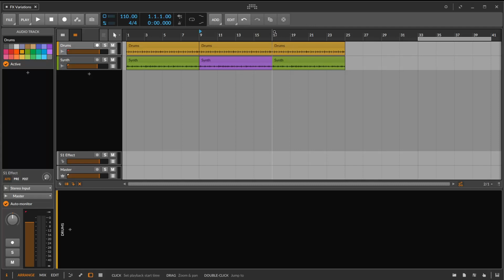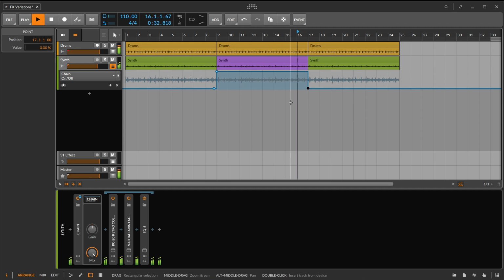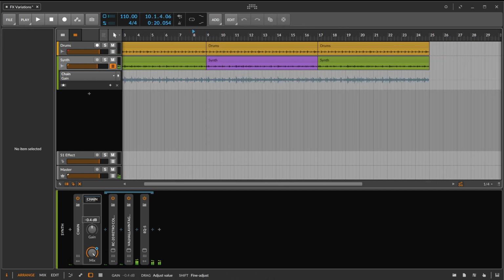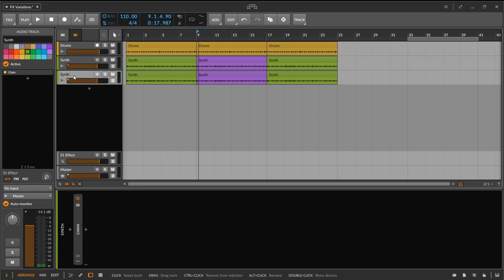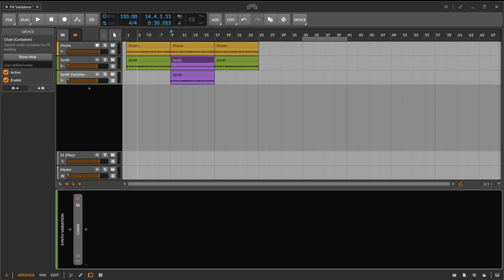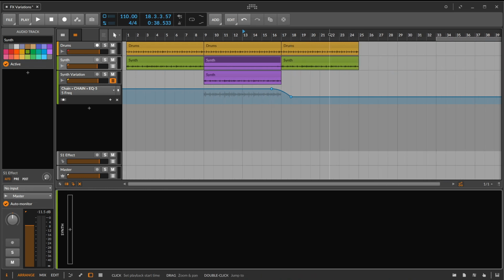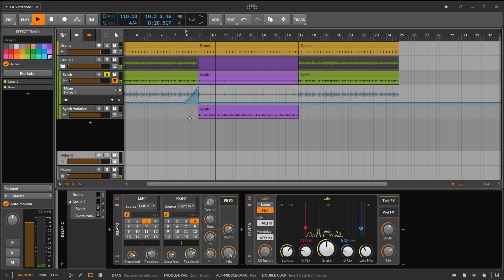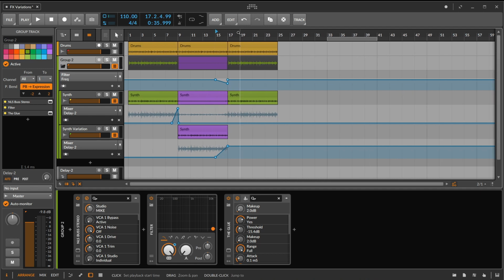FX Variations and Smoothing Out the Transitions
Someone asked how to turn on a specific effect or chain over an 8 bar period. The easiest way is to automate the on/off switch of said effect. However, depending on that chain and the specific audio/midi track you're working with it may take some additional steps and techniques to ultimately smooth things out so the listener isn't totally jarred out of their listening experience. In this video I show you some techniques and methods.